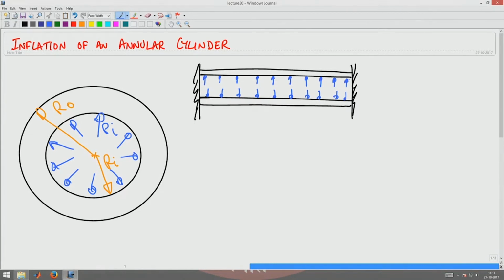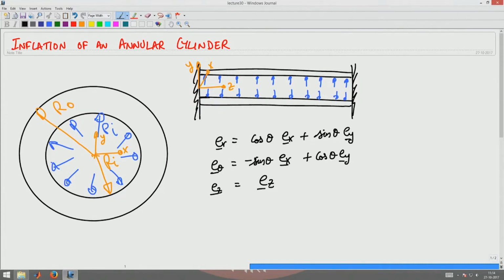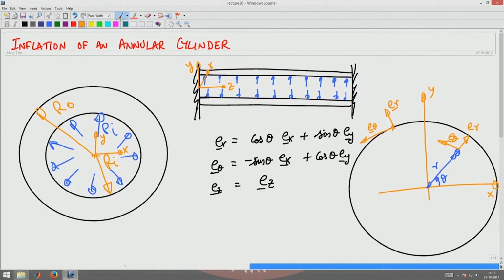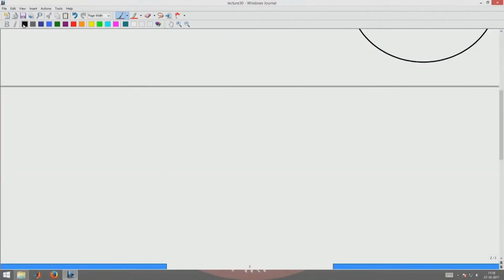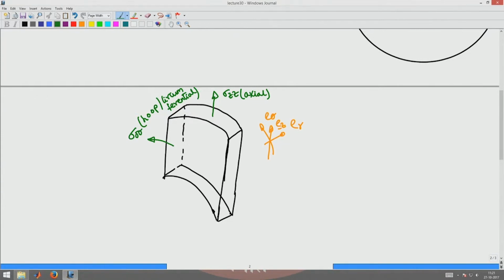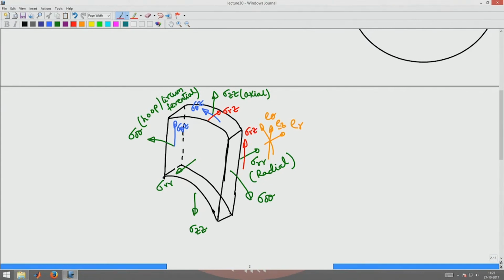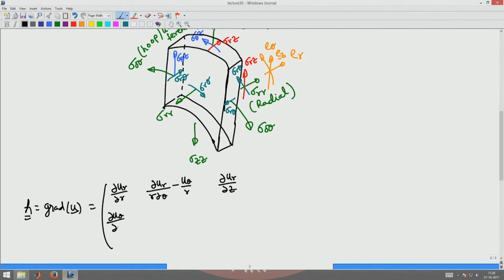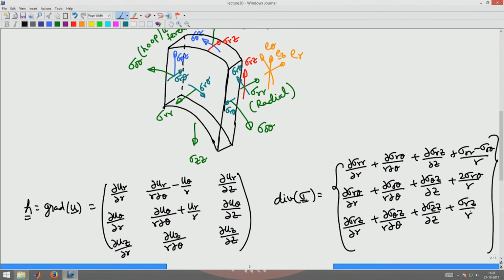Cylindrical polar coordinate system